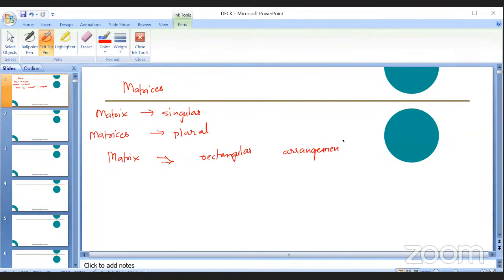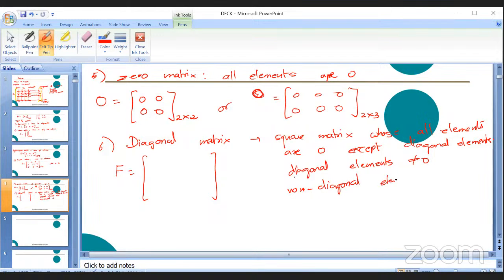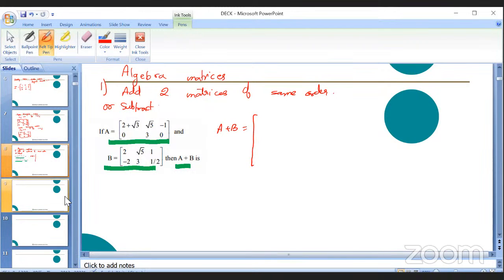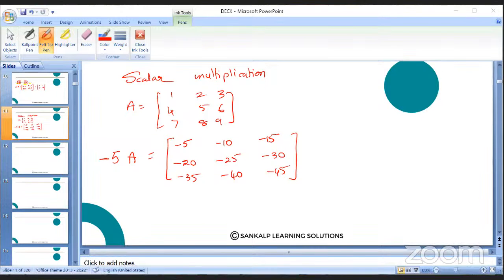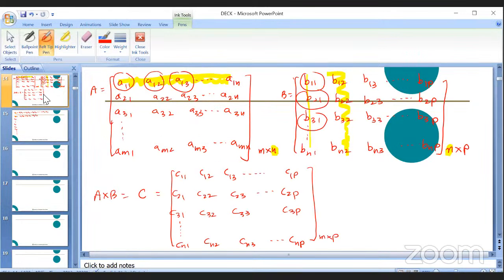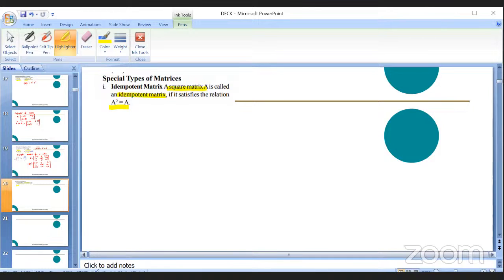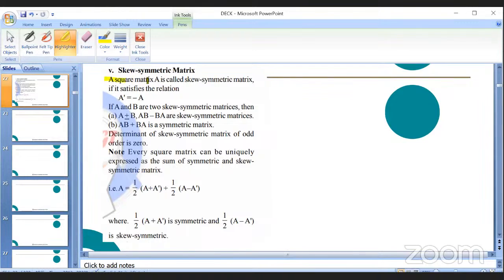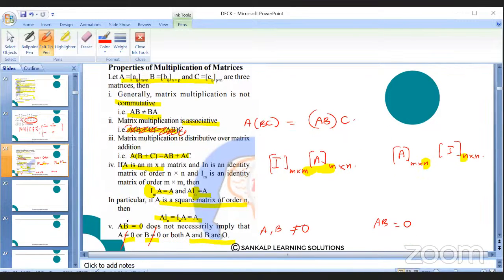Matrices and Determinants - Session 30 - 2nd Pu